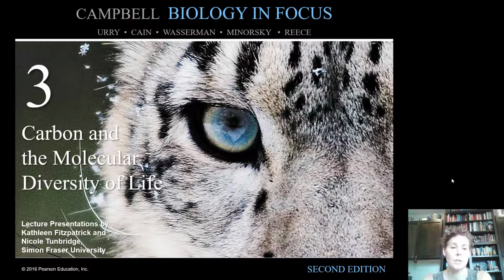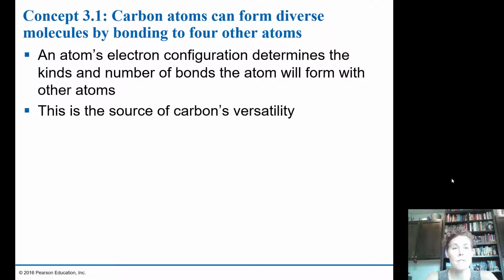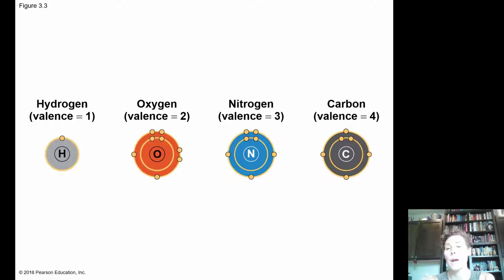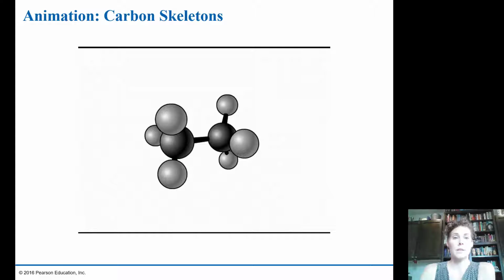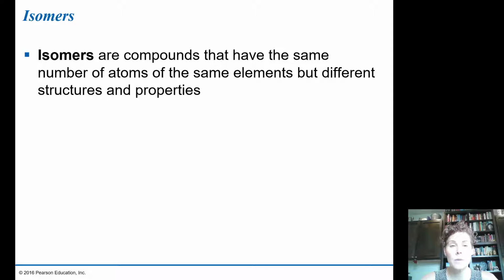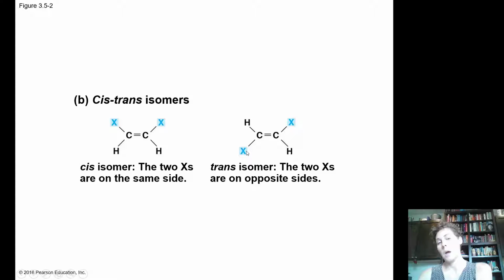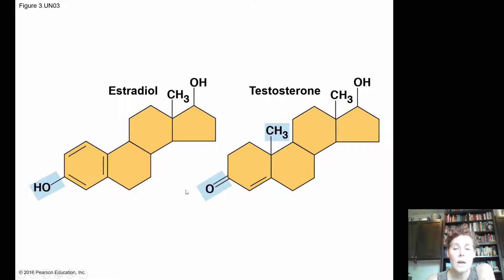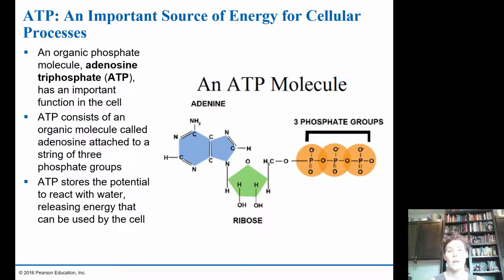Chapter 3 Section 1